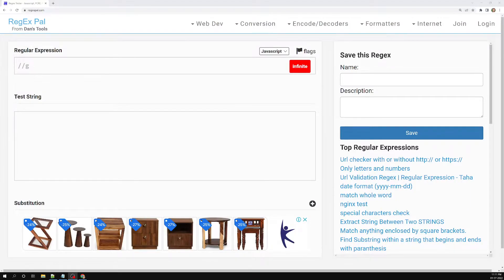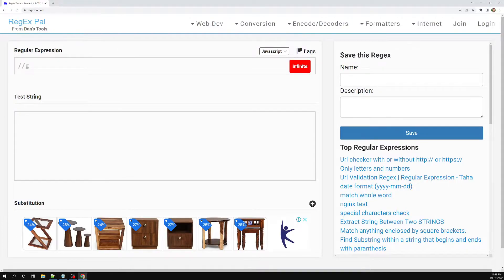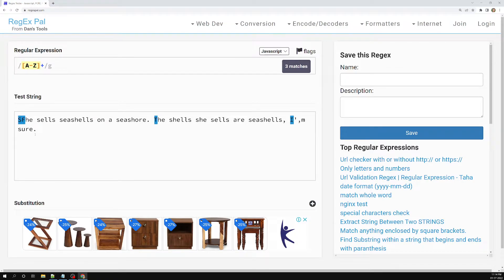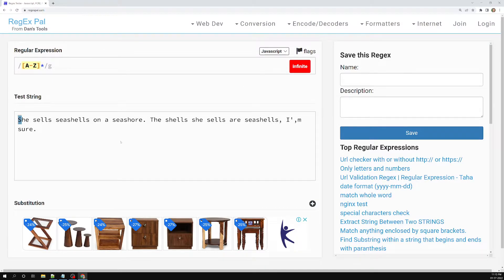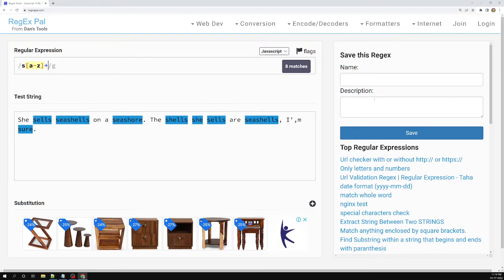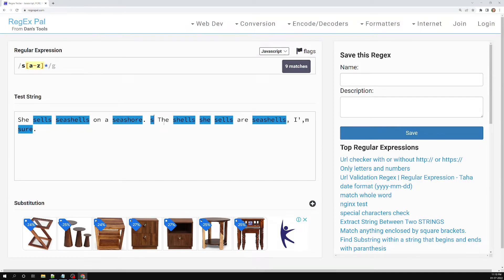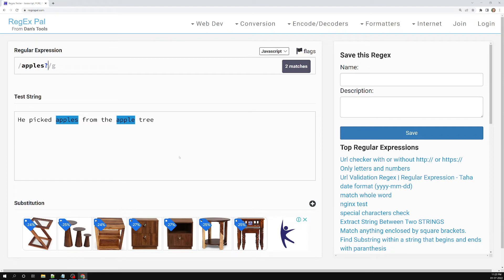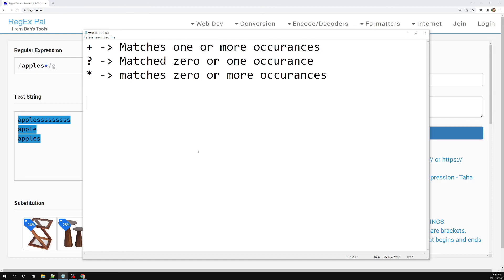13. Handling Repetition of characters in the pattern using +, *, ? Meta characters - RegEx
In this video we will see how handle the repetition of characters in the pattern using +, *, ? Meta characters in Regular Expression - RegEx.